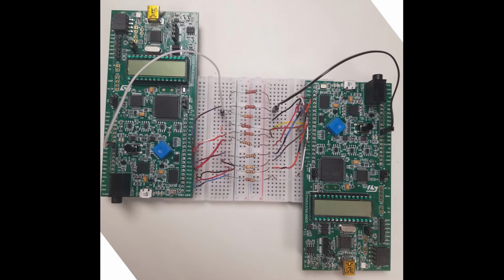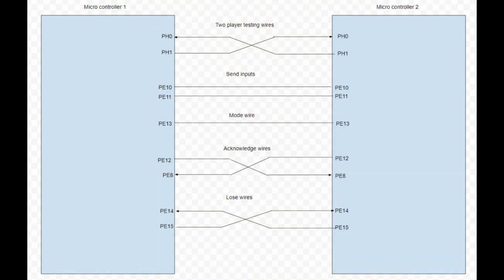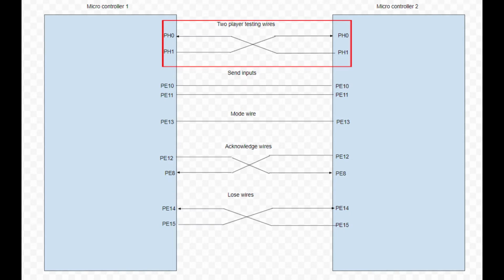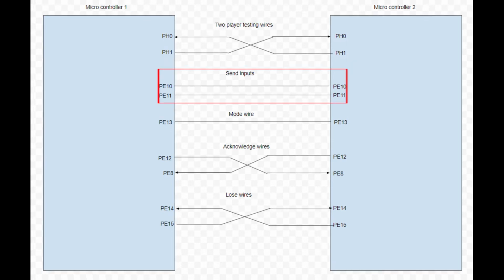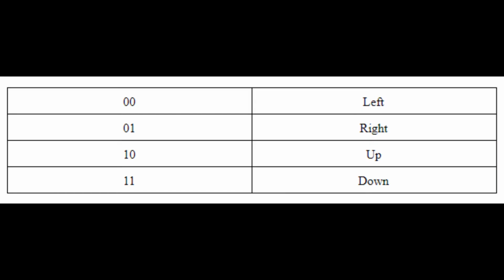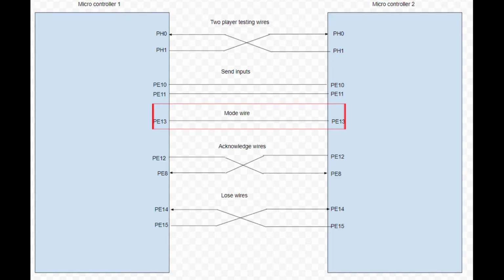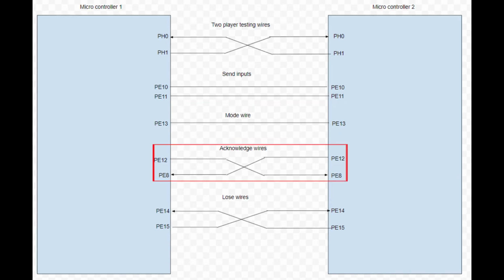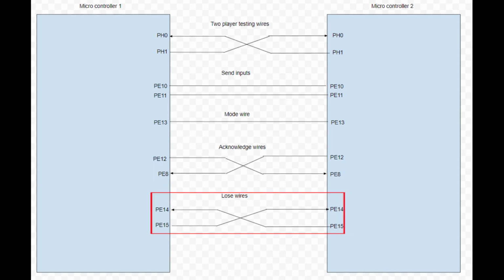Final Project ECE 3710 Two player Bop-it-like game.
ECE 3710 project
Over 1,500 lines of code.

Can anyone guess where the music is from